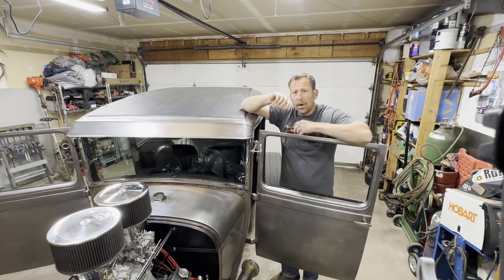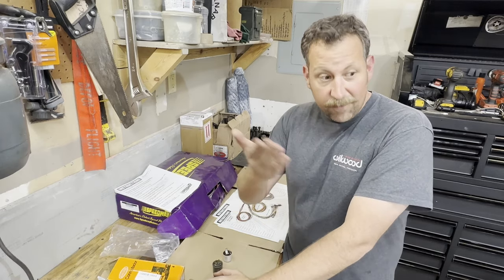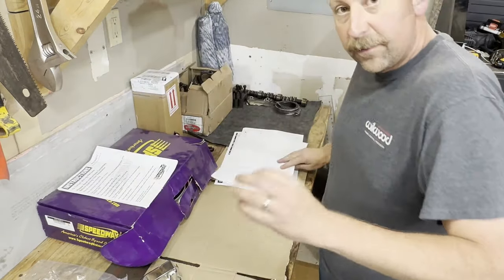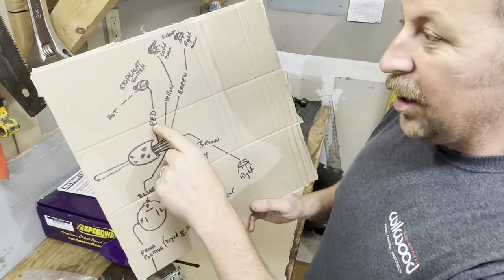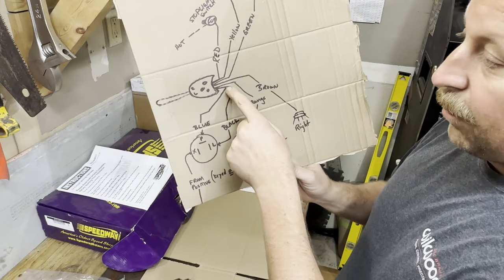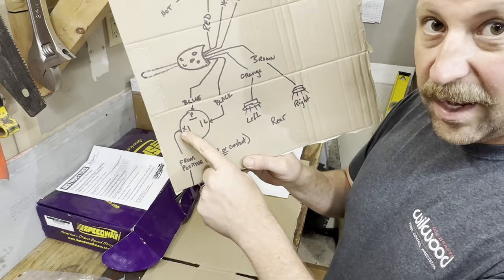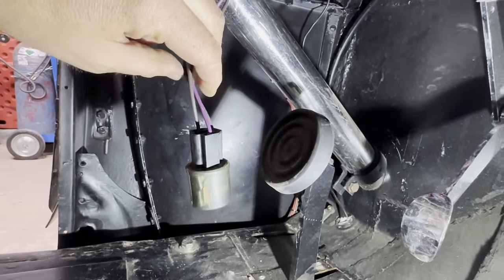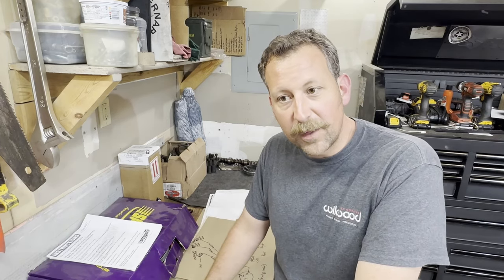How To: Wire a Universal Turn Signal Switch... Especially When Using the Speedway Wiring Harness!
I get a lot of emails and messages asking how this is done, so in this episode I show the details on how I made the universal turn signal switch work with my Speedway 12 Circuit Wiring harness.  Check these videos for details on how I installed the wiring kit in my hot rod:

Here is a link to the turn signal switch that I bought for this video:

Thanks for finding my channel!  This is a follow-along series while I work on projects, though some may consider it a rat rod build or hot rod build series.  There's plenty of how-to, though I'm not an expert!  Watch and you tell me!
I'm just one dude in a two-car garage building hot rods and living the American Dream!  Follow along- Let's build this community!